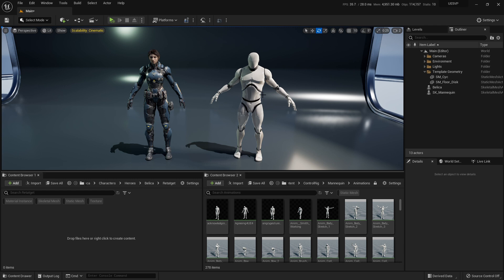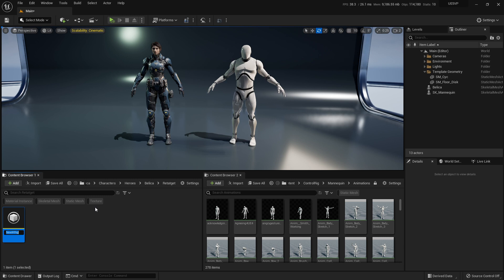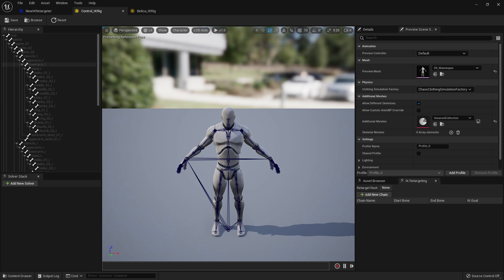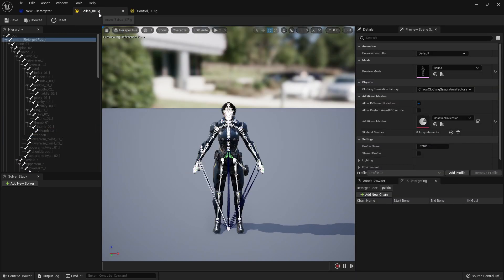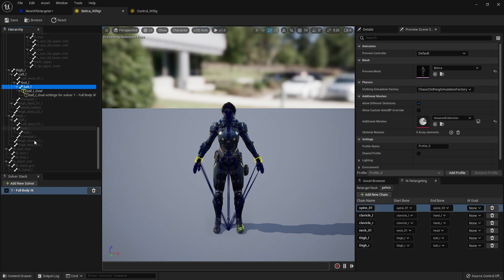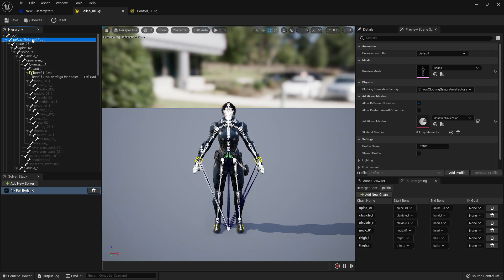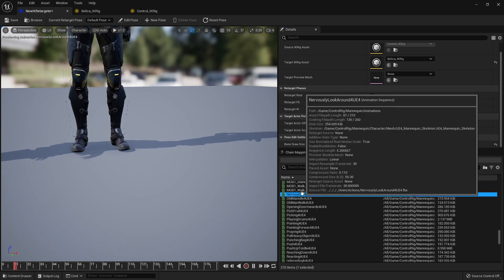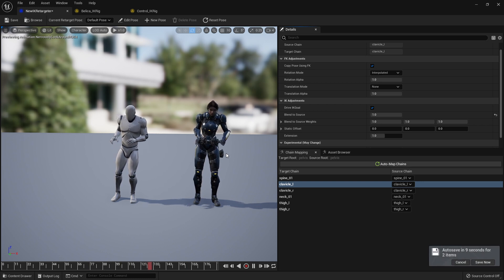UE5 preview 2 Retargeting with Full body IK solver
Follow me for the News and Toots! about Unreal Engine.